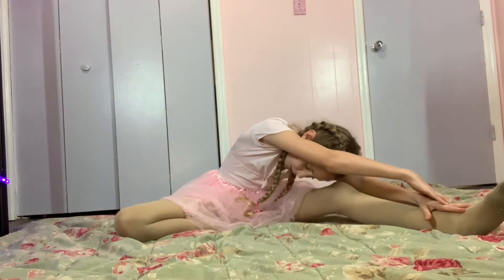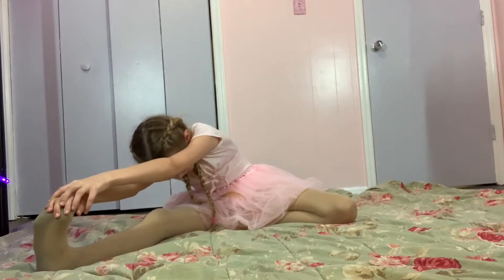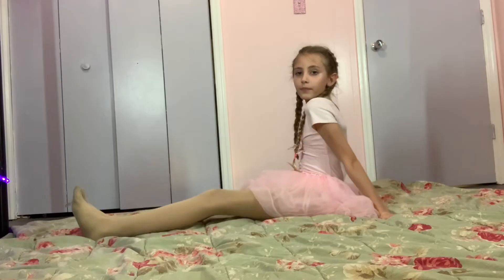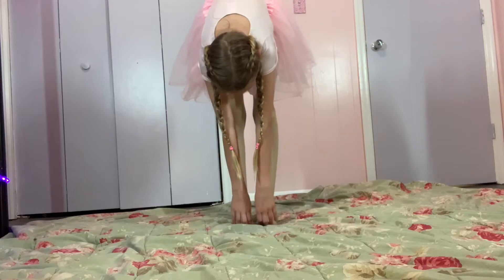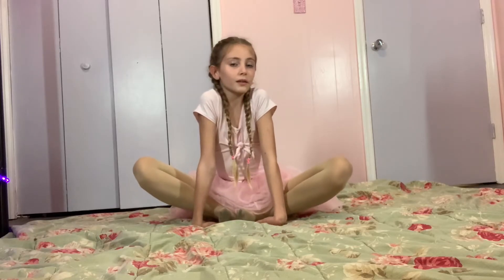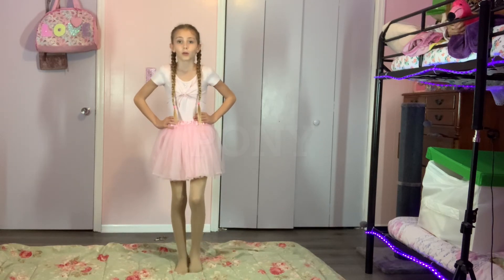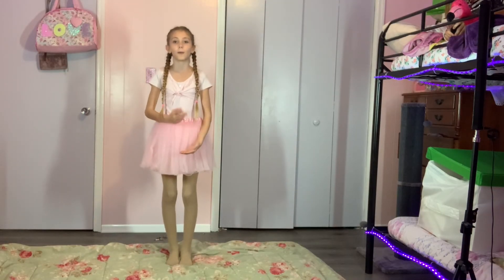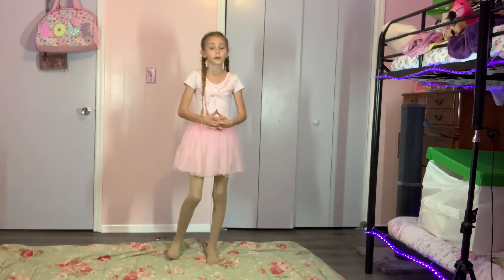Beginners Jazz Dance Lessons: Lesson One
Thanks for joining me to learn how to dance! In this video I cover these basic jazz moves:

1. Jazz turn
2. Jazz square
3. Pony
4. Chaine turns
5. Fan

Have fun and look for the next lesson next week. :) Thanks!